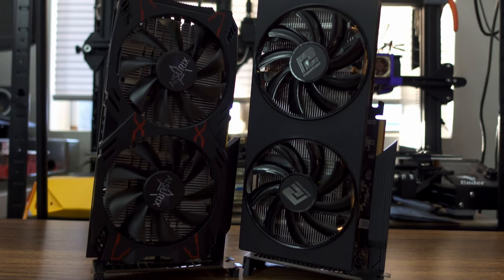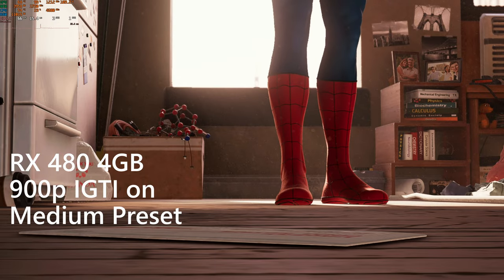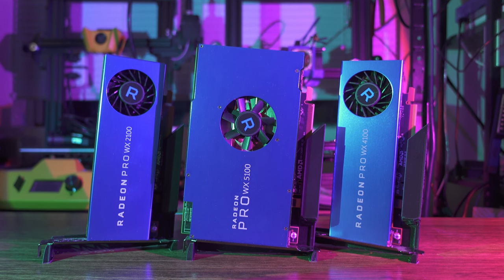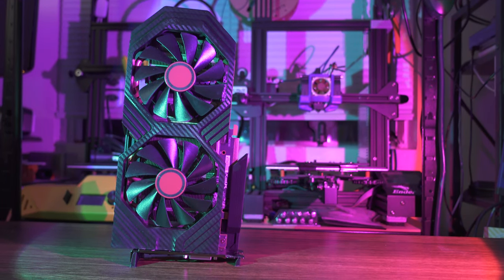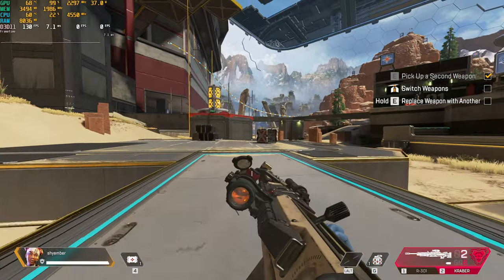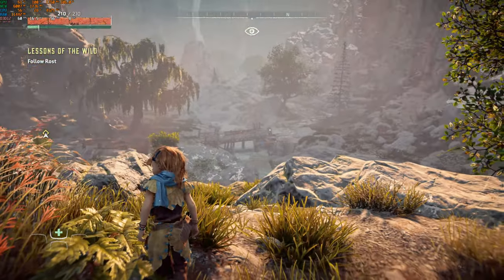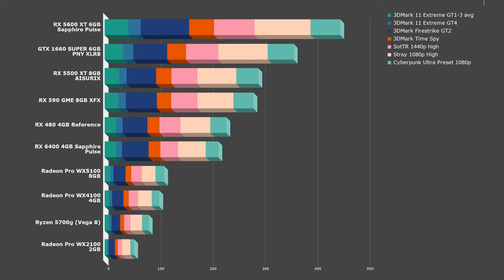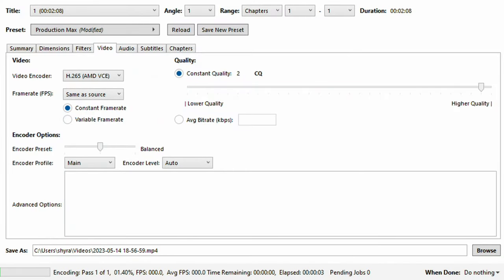Nine GPUs Tested - $100 Graphics!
Testing nine GPUs that come in around $100 or less. Good buy, or best avoided?

GPUs tested include:
- Radeon Pro WX2100 2GB
- Radeon Pro WX4100 4GB
- Radeon Pro WX5100 8GB
- Radeon RX 480 4GB
- Radeon RX 590 GME 8GB
- Radeon RX 6400 4GB
- GeForce GTX 1660 SUPER 6GB

Testing in:
- The Last Of Us Part One
- Apex Legends
- Rainbow Six Extraction

Chapters:
00:00 - Intro and Breakdown
02:50 - The Big Graph (synthetic tests)
04:01 - Radeon RX 480 4GB
08:46 - Radeon Pro WX 2100, WX 4100, WX 5100
13:41 - Radeon RX 590 GME 8GB / RX 580 8GB
16:53 - Radeon RX 6400 4GB
22:02 - Radeon RX 5500 XT 8GB
25:22 - GeForce GTX 1660 SUPER vs Radeon RX 5600 XT
29:11 - Recommendations and Conclusions
31:23 - Thanks and Outro